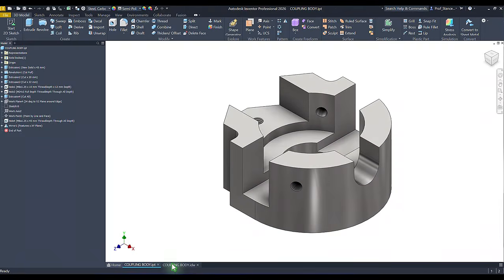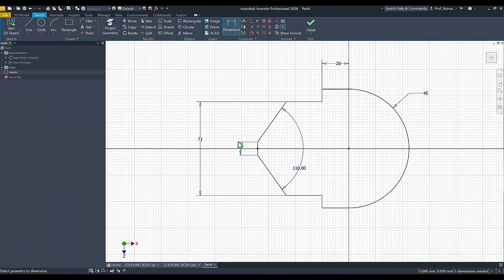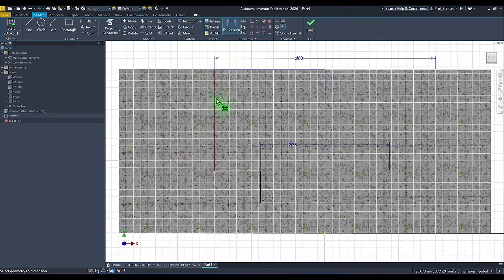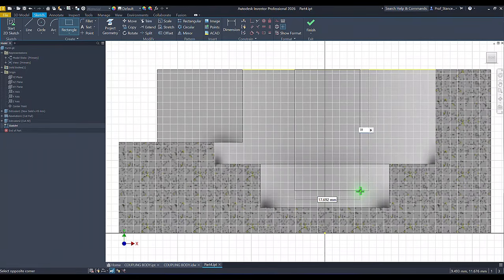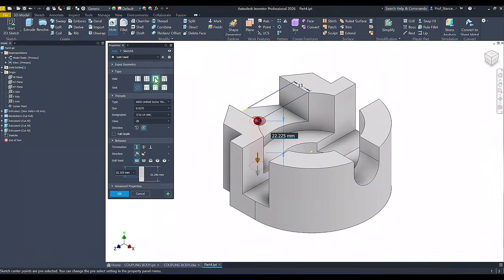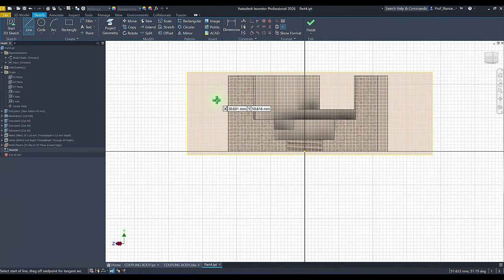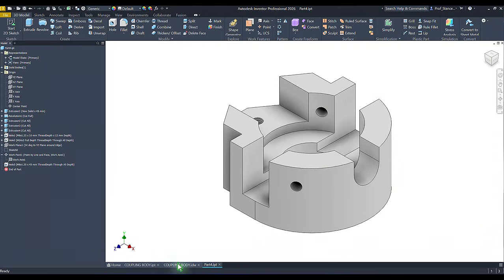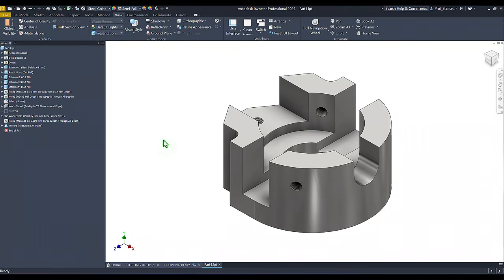Tutorial Inventor - 712 COUPLING BODY